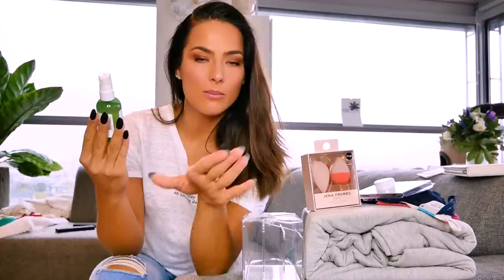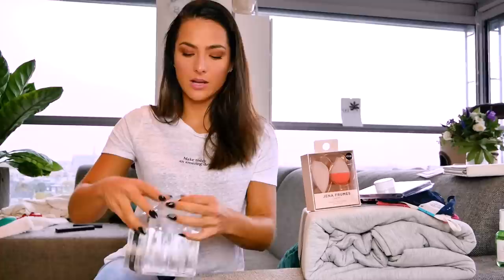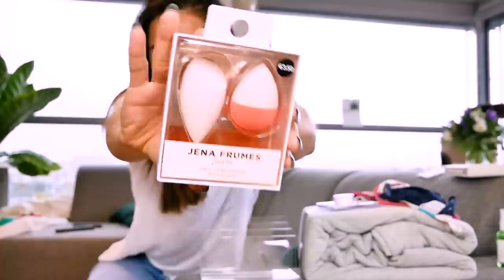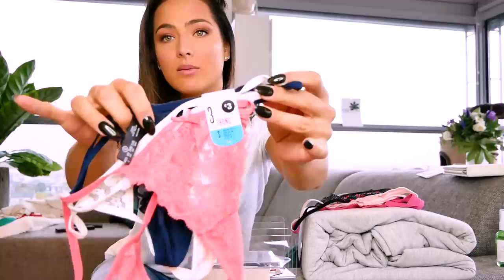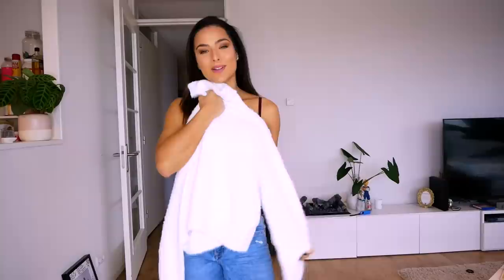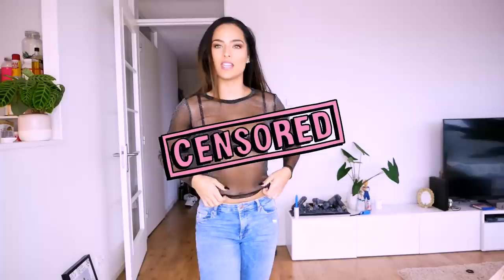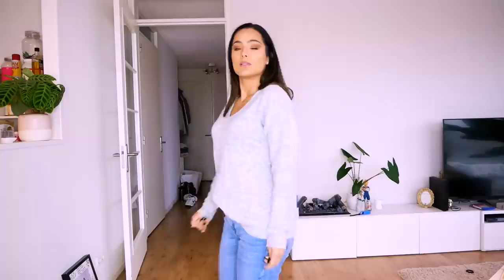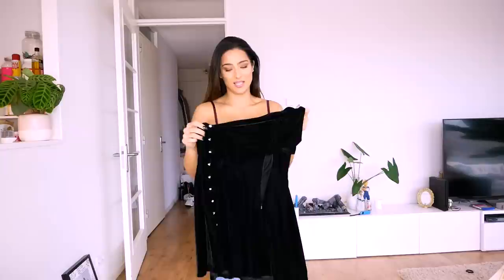SHOPPING TRY ON HAUL😍 Skincare, Fashion & Home items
All under €30 / $35!!!  Skincare, Fashion & Home items! I finally shopped some good items and can't wait to share with you!

⇢ 𝐋𝐞𝐭’𝐬 𝐜𝐨𝐧𝐧𝐞𝐜𝐭! ❤